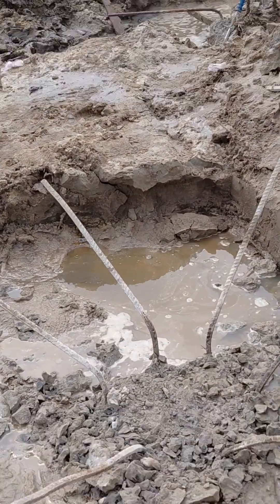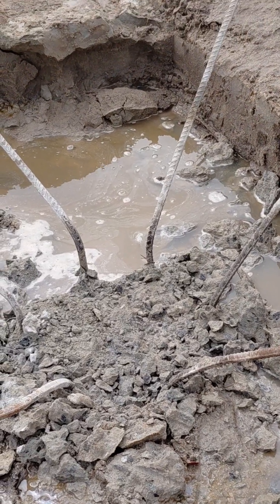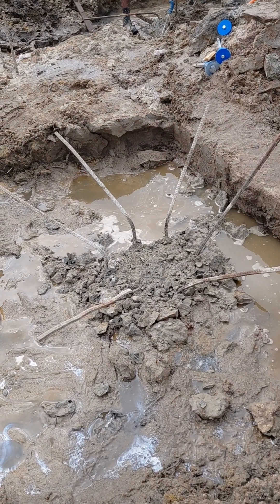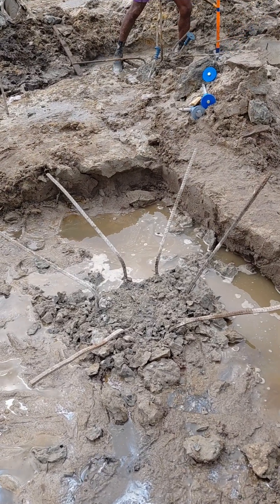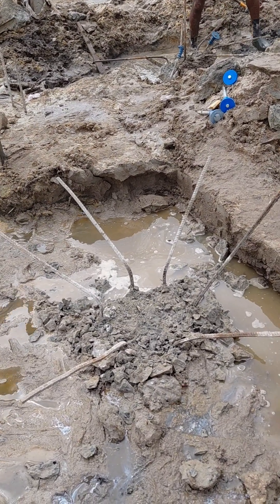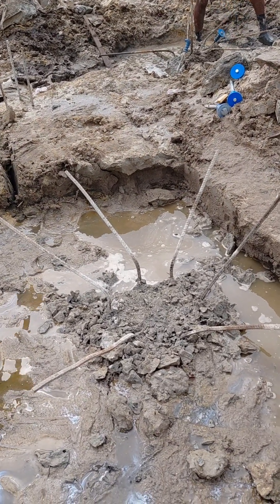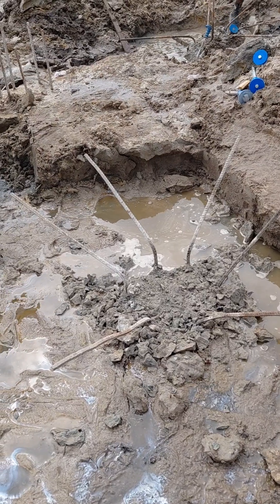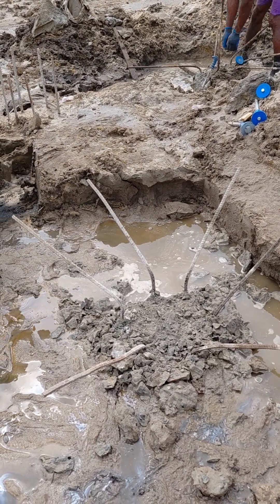Excavation and breaking of Pile heads to conduct pile Integrity Test and pile caps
Pile Integrity Test (PIT) is a non-destructive test used to check the quality of cast-in-place piles, drilled shafts, or other deep foundations.
Instruments Used in Pile Integrity Test
1. Accelerometer or Geophone – measures the pile’s vibration/response.
2. Impact Hammer (hand-held or small instrumented hammer) – used to strike the pile head and create stress waves.
3. Data Acquisition System / Pile Integrity Tester Device – records and processes the signals.
4. Laptop/Tablet with PIT Software – displays waveforms and interprets results.
5. Cables and Sensors – connect the pile head to the measuring system.
 Results Obtained
The test gives information about the soundness and continuity of the pile:
1. Pile Length Estimation – approximate pile length can be measured.
2. Integrity – detects cracks, necking, bulges, soil inclusions, or major voids inside the pile.
3. Defects Location – shows at what depth an anomaly may exist.
4. Quality Verification – confirms whether the pile is sound and can carry the intended load.
5. Pass/Fail Condition –
Good Pile: smooth waveform, no reflections except at the pile toe.
Defective Pile: irregular reflections, sudden changes in wave pattern indicating cracks, reduction in section, or separation.